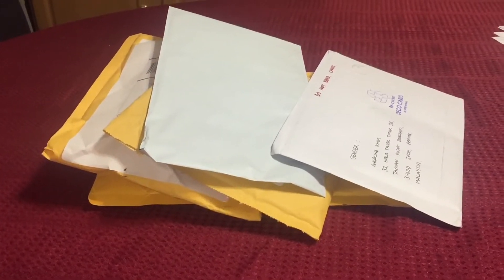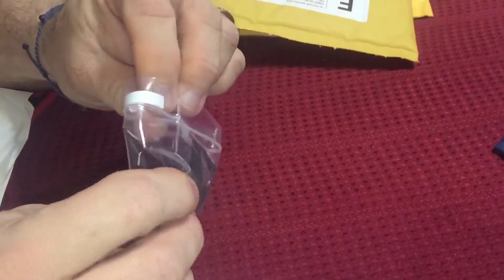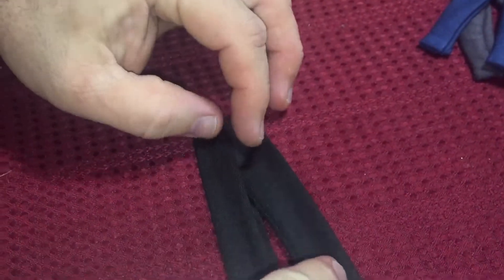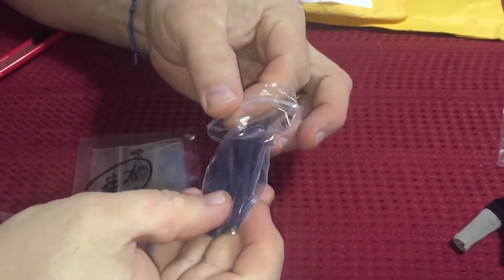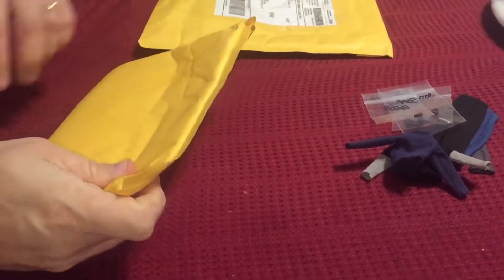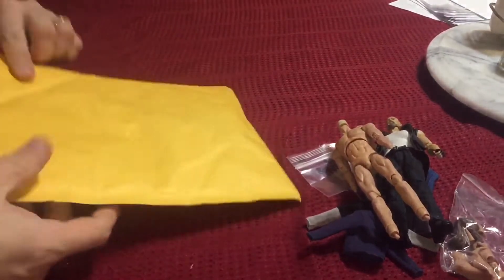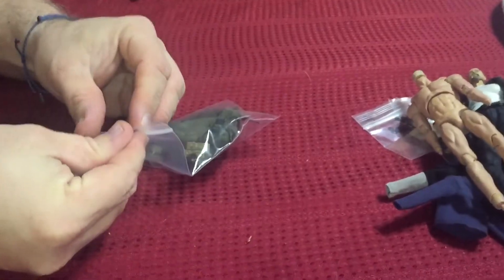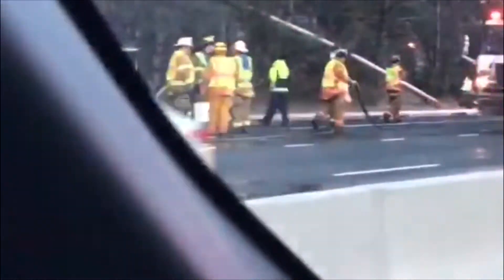NOTA Studio, ThreeA, Mezco, and more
Incoming! 2/15/20. 1:12 custom fodder.